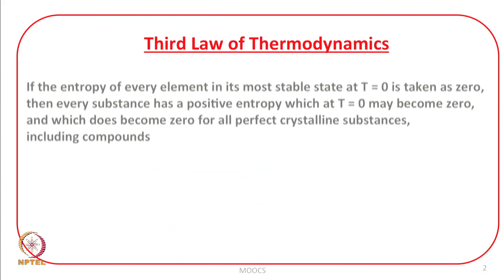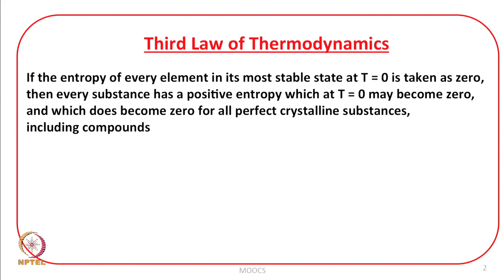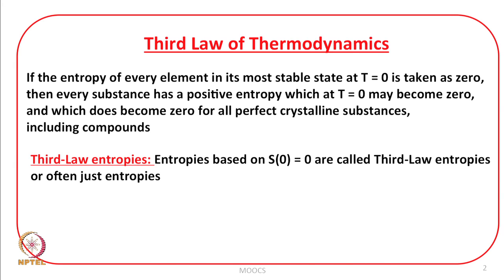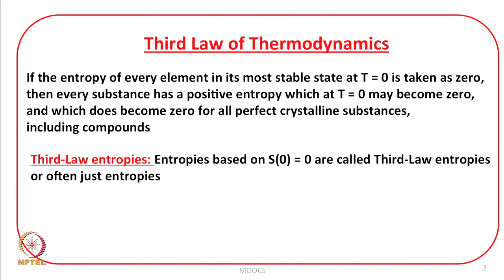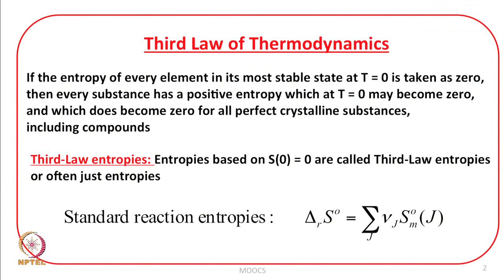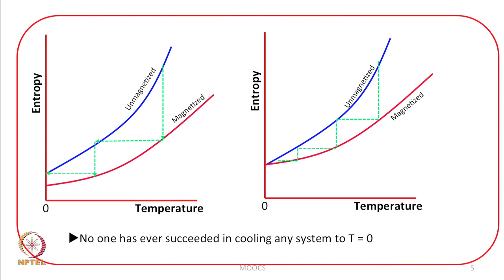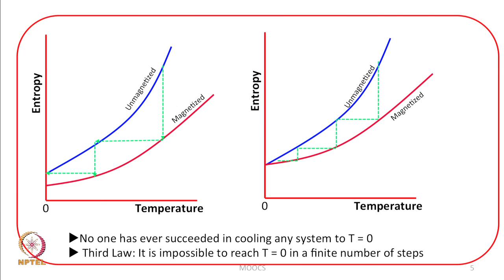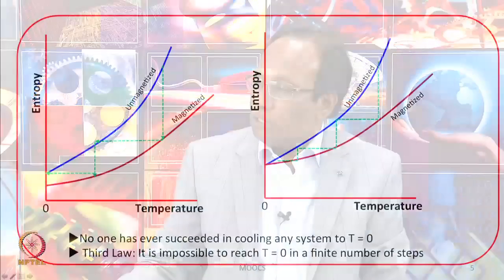Week 2 Lecture 10